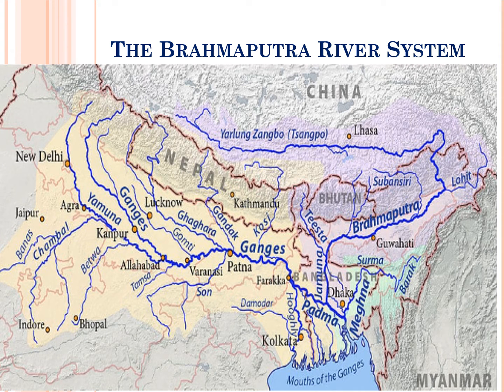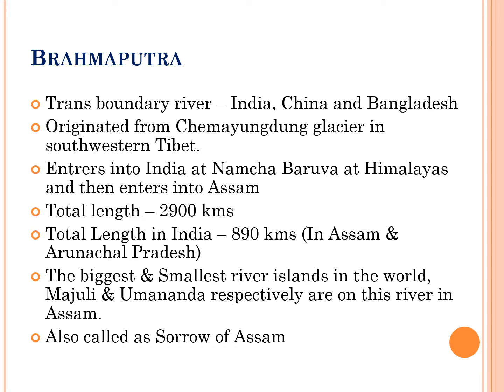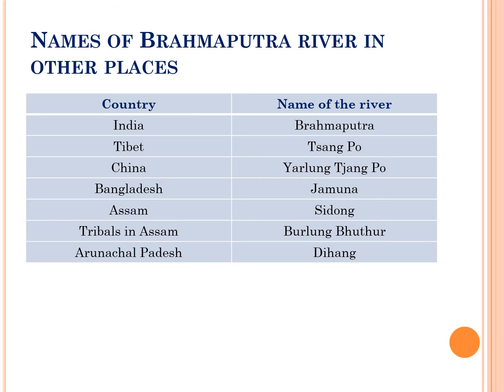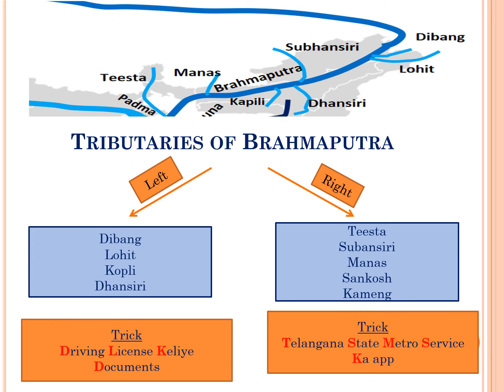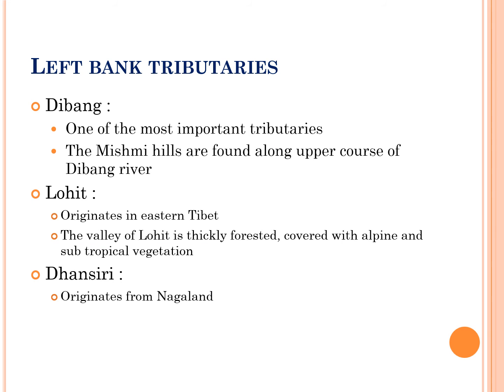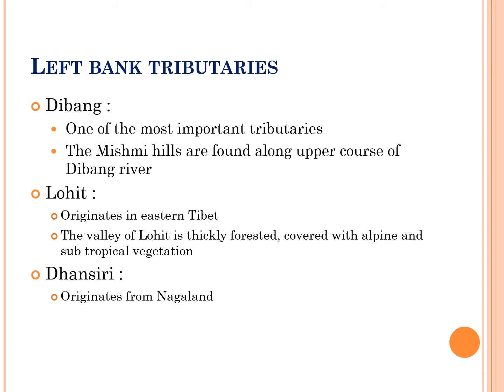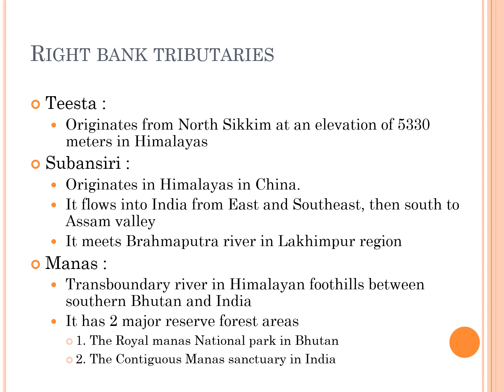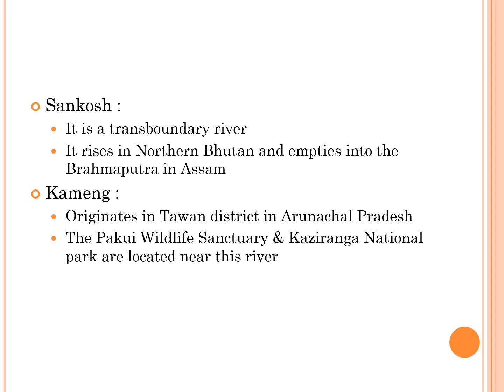The Brahmaputra River system - Indian Rivers -Part III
This video is about Brahmaputra river system and its tributaries .

- Part I - India River system - Indus River system
- Part II - Ganga River System
- Part IV - Peninsular River System